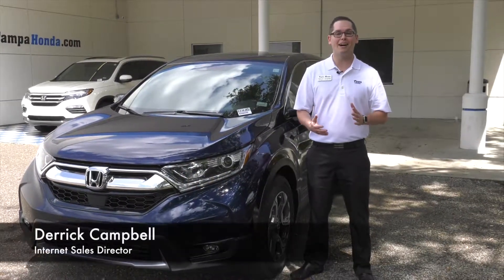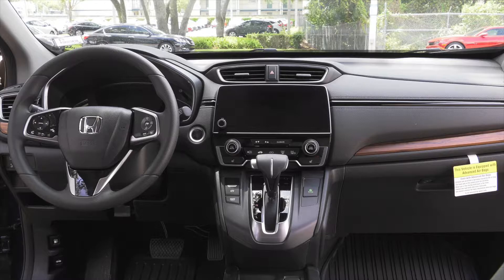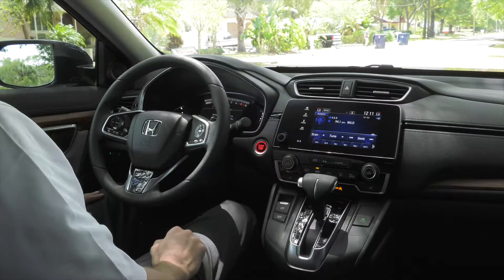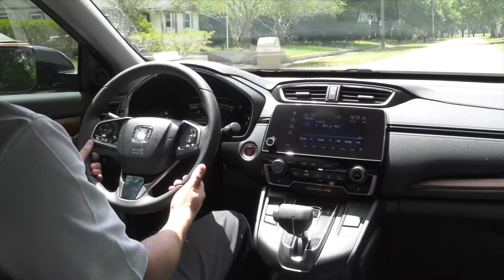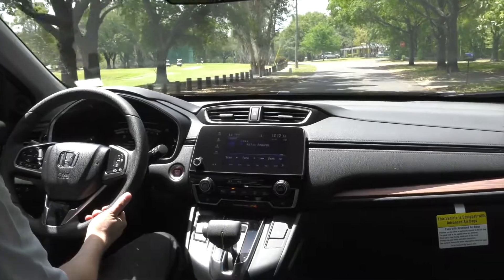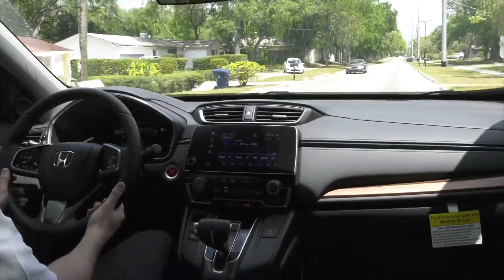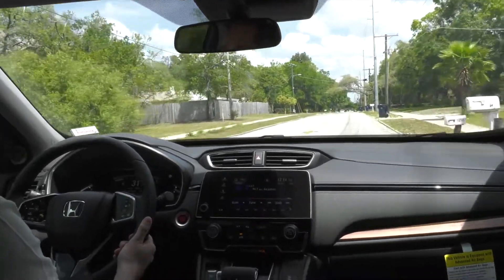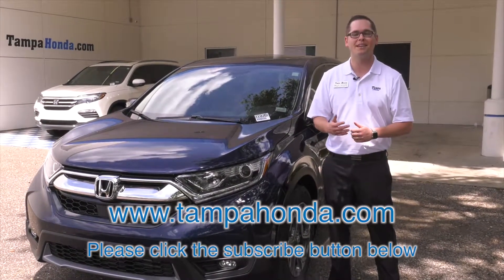2017 Honda CR-V Test Drive